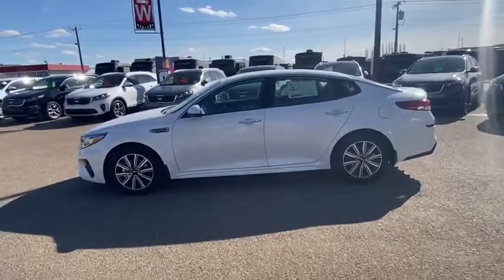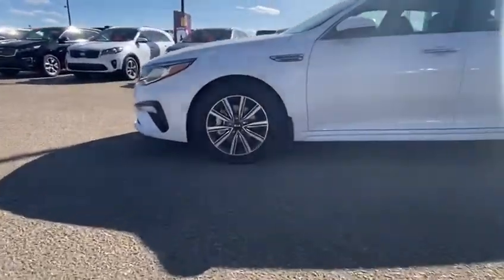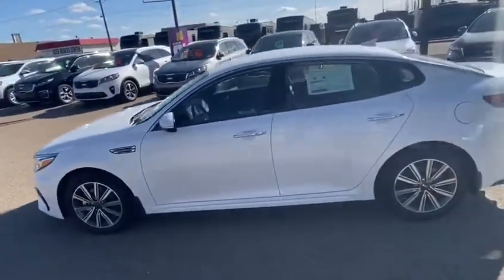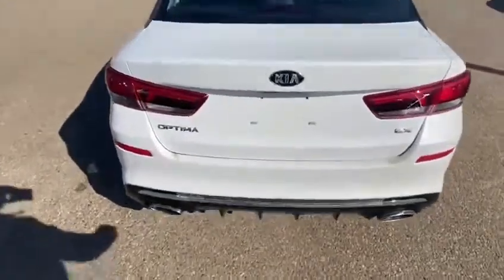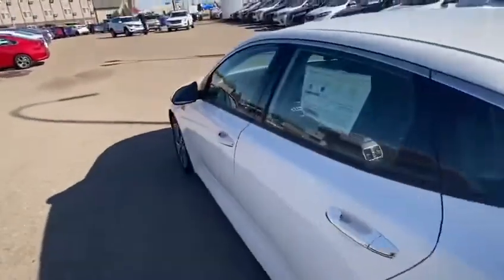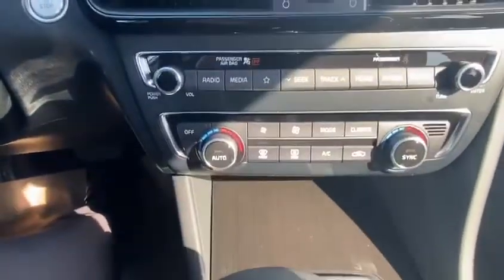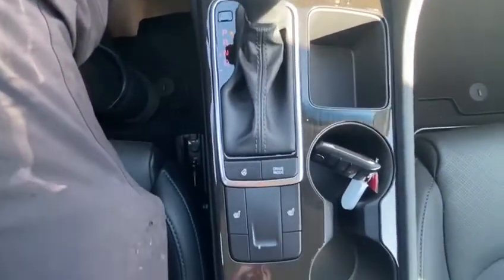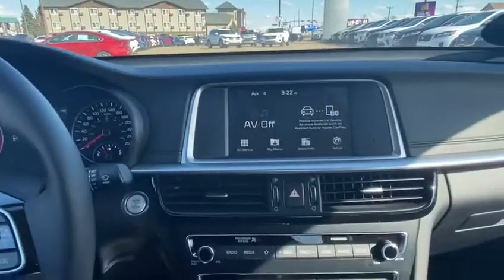2020 Kia Optima EX - K20200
DESIGNED TO GET NOTICED. BUILT TO KEEP YOU SAFE.

Optima is a proof that a sedan doesn’t have to sacrifice safety or comfort to have outstanding looks.